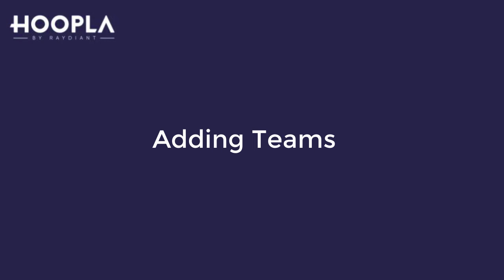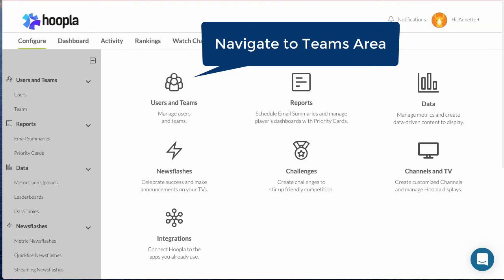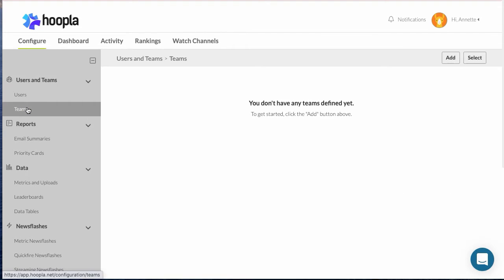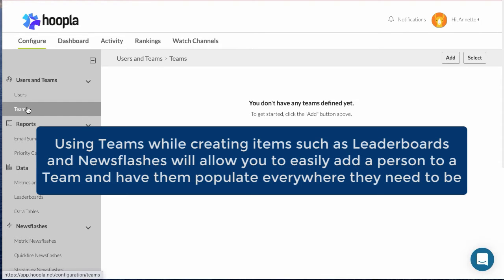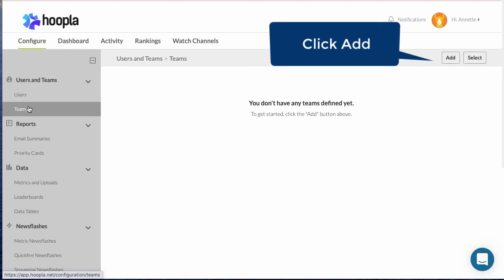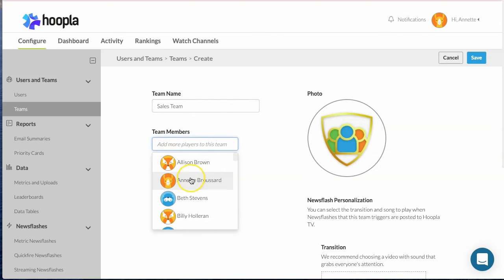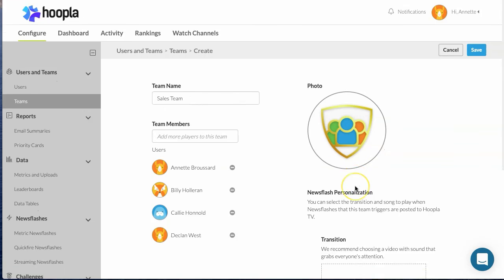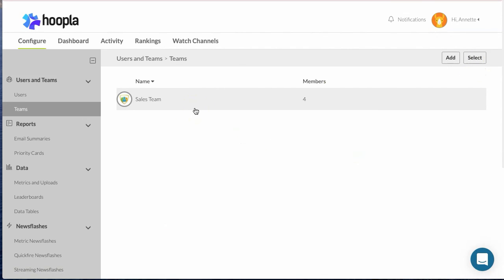Adding Teams in Hoopla Software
How to create teams within Hoopla Software.